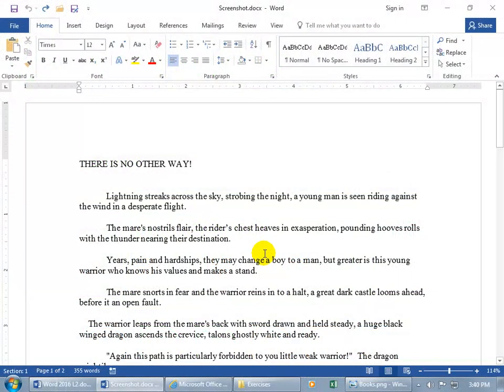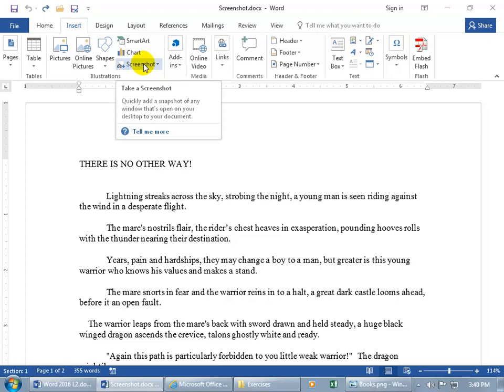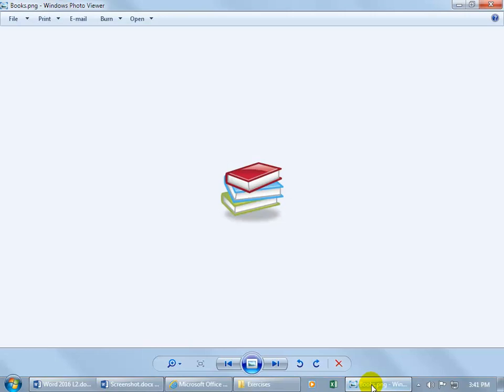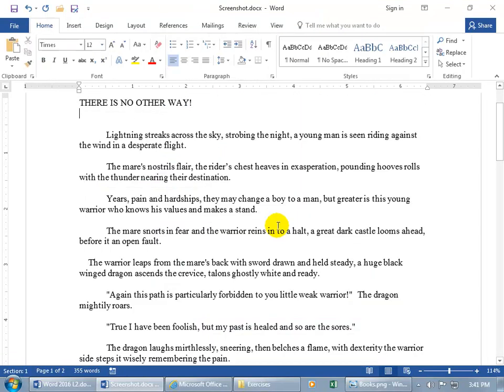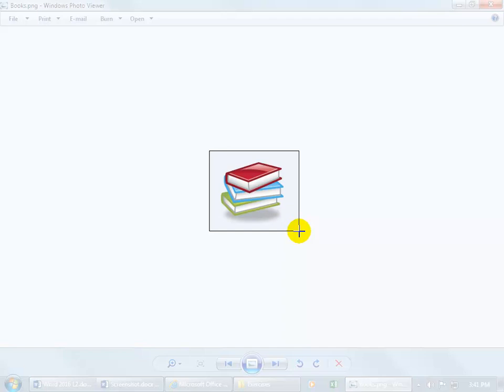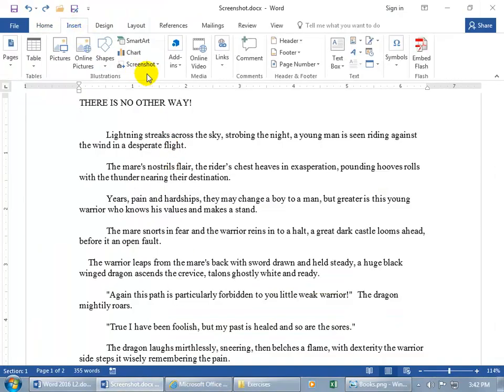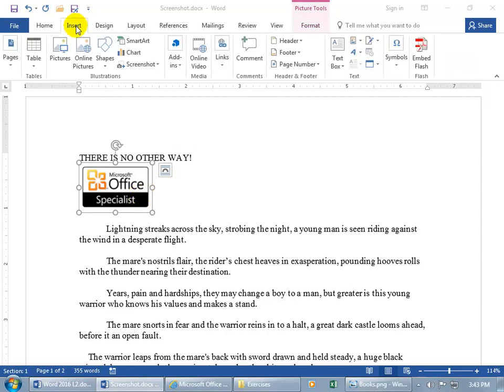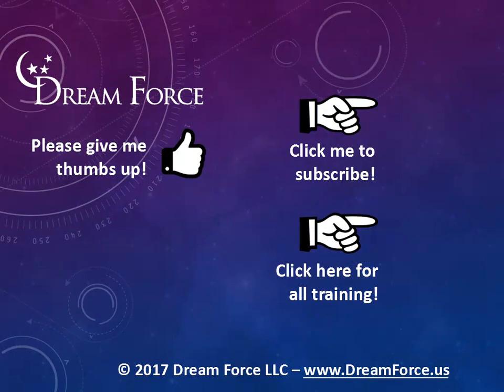Word 2016: Capturing Screen Images, Or Screenshots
Word 2016 training video on how to take a picture of your screen, or a screenshot on your computer using Word's Screenshot!